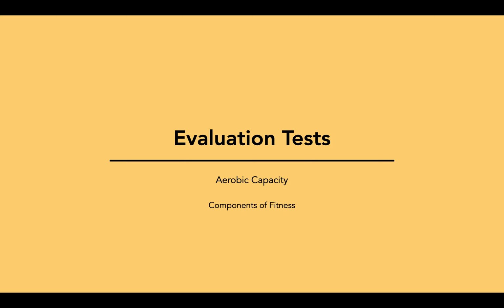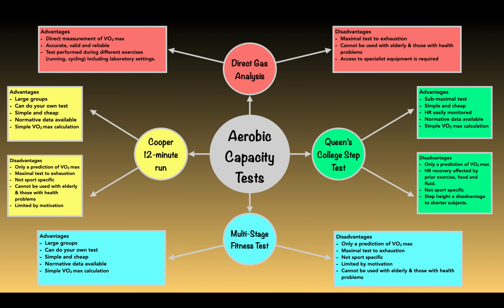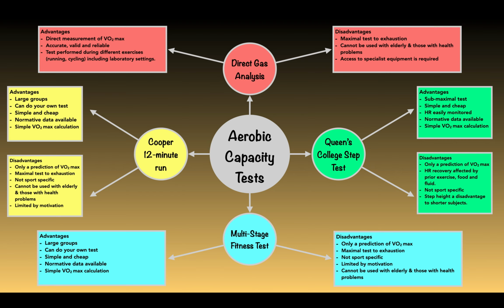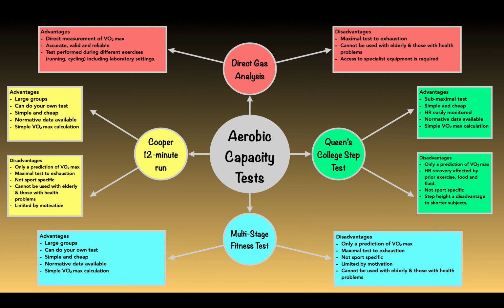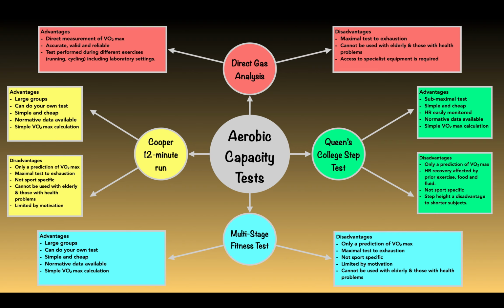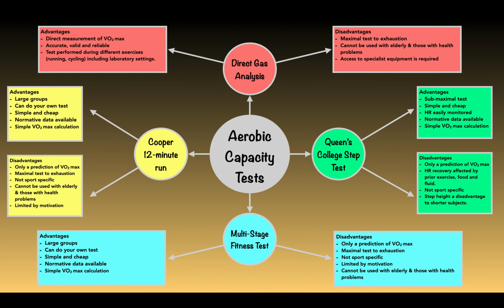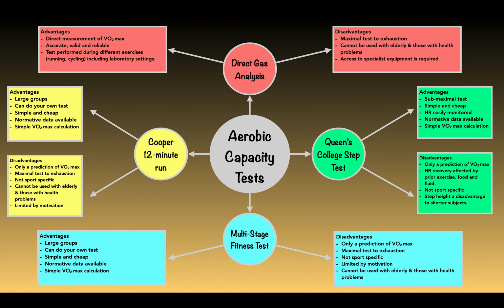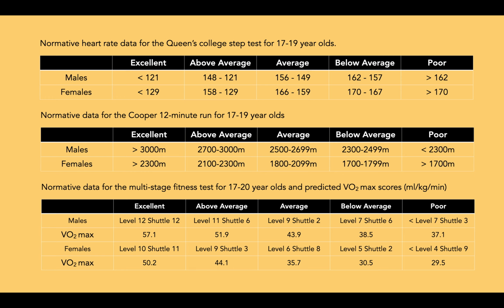3) Aerobic Capacity & Evaluation Tests